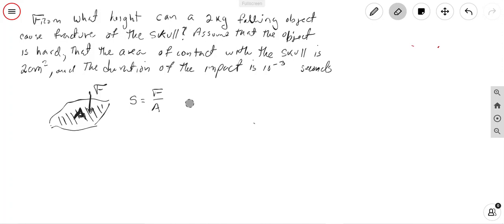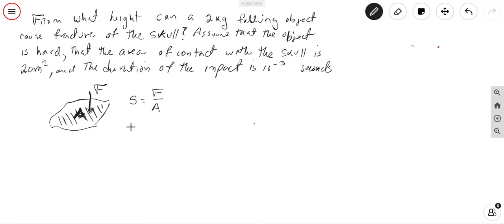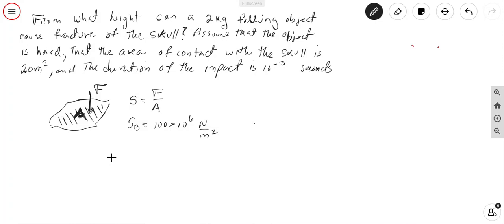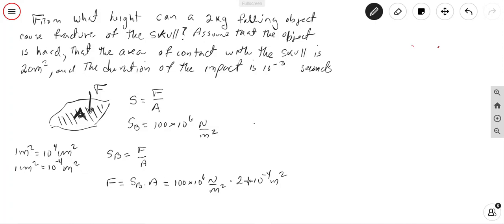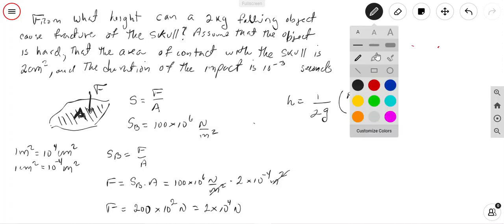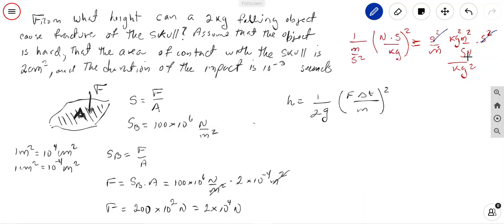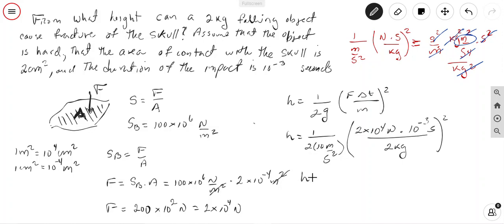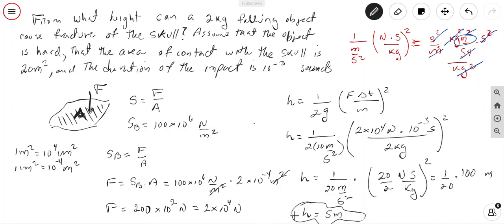PHY - Falling object that fracture the skull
We calculate the minimum height of a falling object to fracture the skull